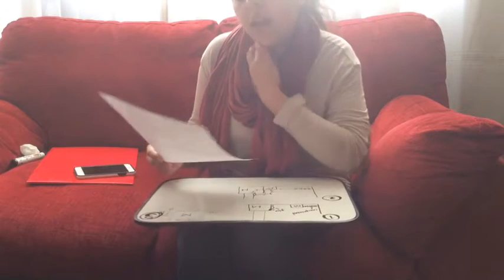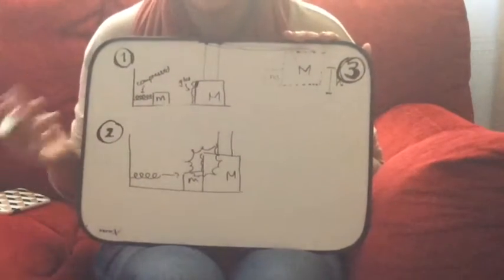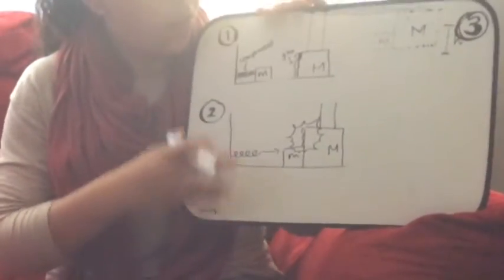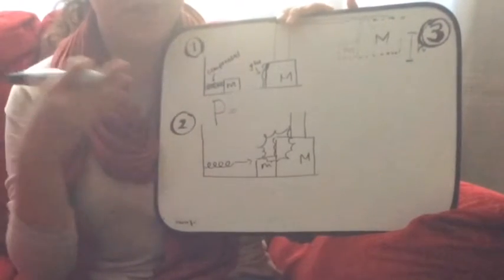Quiz 0 PHYSICS II